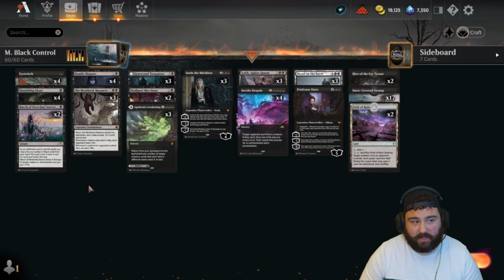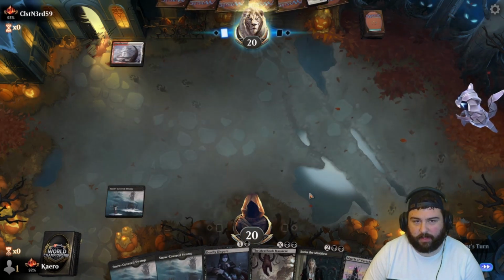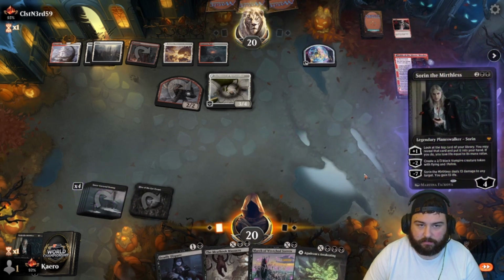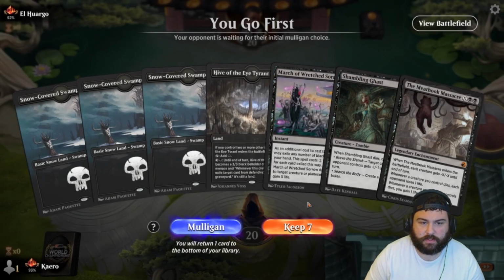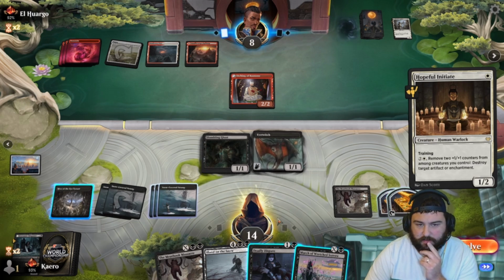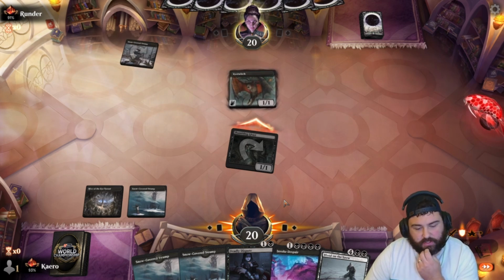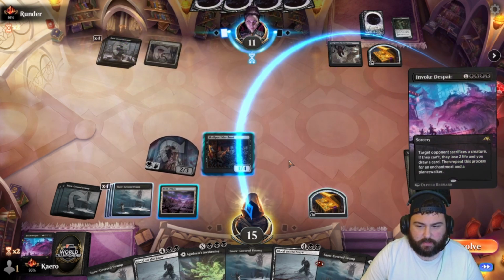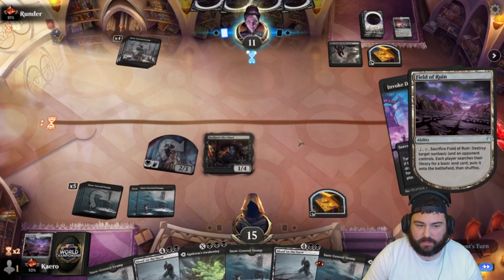💀 DESPAIR | MYTHIC Mono Black Aggro | MTG Arena Standard Ranked Deck List | Best of One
Mono Black Control is still as potent as ever in Standard. We've got a fantastic mix of low cost sacrifice fodder, card draw, powerful planeswalkers and good finishers. This deck has it all and it's a lot of fun on the ladder and in Mythic Standard constructed.

INTRO: 00:00
GAMEPLAY: 03:32